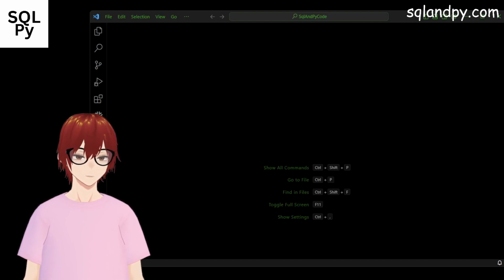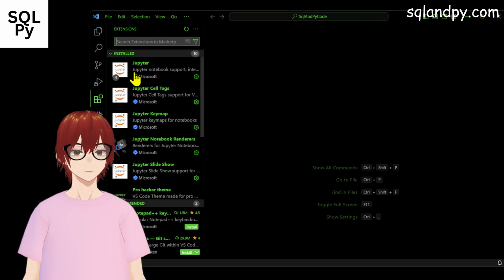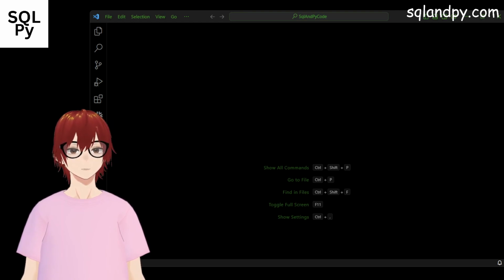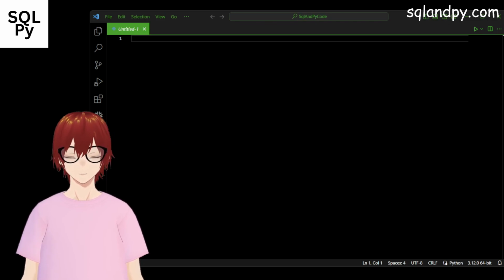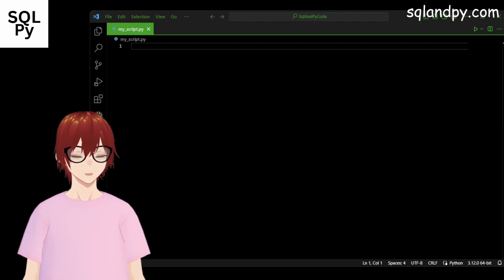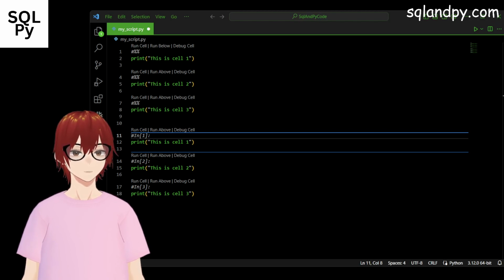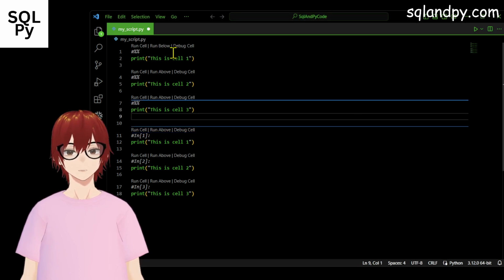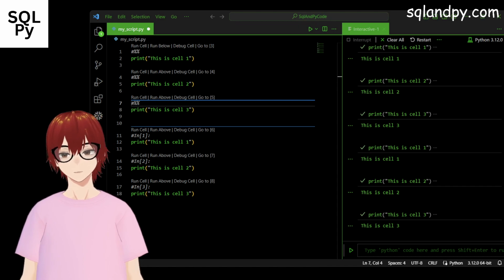Using VSCode to run a Python file with Jupyter notebook cells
To run a Python file with Jupyter notebook cells using Visual Studio Code (VSCode), you can follow these steps:

Install the necessary extensions:
Python: Install the "Python" extension from Microsoft for Python development in VSCode.
Jupyter: Install the "Jupyter" extension from Microsoft to work with Jupyter notebooks in VSCode.
Create a new Python file:
Open VSCode and create a new Python file by clicking on "File" - "New File" or using the shortcut (Ctrl+N).
Save the file with a .py extension, for example, my_script.py.
Add Jupyter notebook cells:
In the Python file, you can add Jupyter notebook cells using the #%% marker. It's a special comment that defines a cell.
Each cell can contain Python code snippets that you want to execute individually. Here's an example of a Python file with Jupyter notebook cells:
print("This is cell 1")

print("This is cell 2")

print("This is cell 3")
Alternatively…

In[3]
Run Jupyter notebook cells:
To run the Jupyter notebook cells in the Python file, you can use the VSCode's Run Cell feature provided by the Jupyter extension.
Place the cursor inside a cell or select the cell you want to run.
To run a single cell, you can use the shortcut (Shift+Enter) or right-click and choose "Run Cell" from the context menu.
To run all the cells in the file, right-click to run in interactive window, and choose run all cells. When you run a cell, the output will be displayed in the integrated VSCode terminal. If you have any print statements or code that produces output, you will see it in the terminal.
Note: VSCode treats each Jupyter notebook cell as a separate block of code, so you can execute them individually or all together. It provides a convenient way to organize and test your code in a notebook-like format within a Python file.